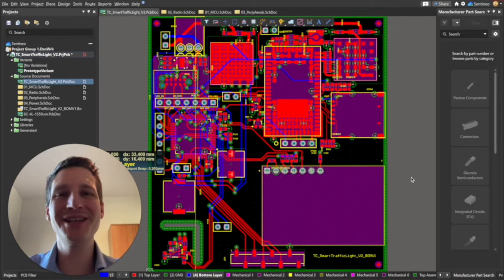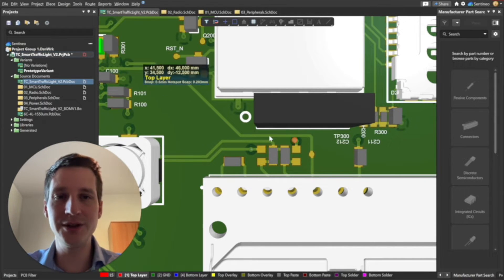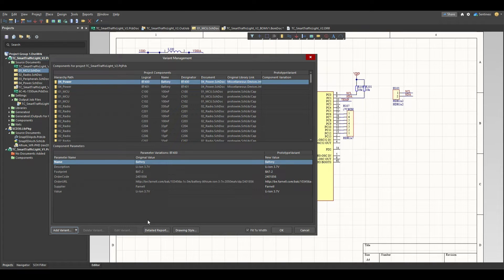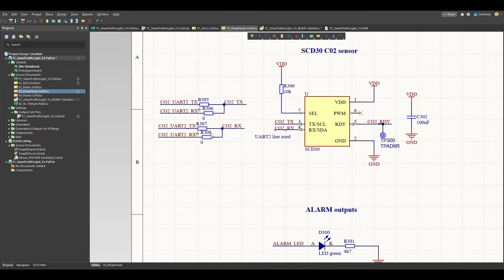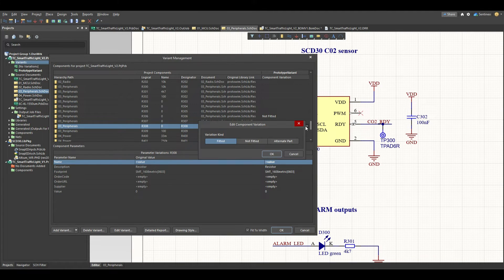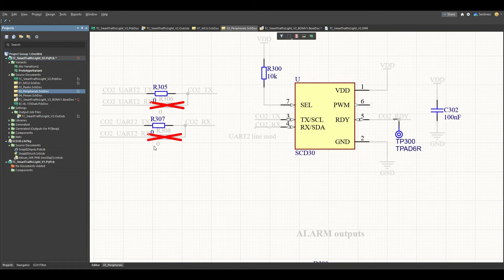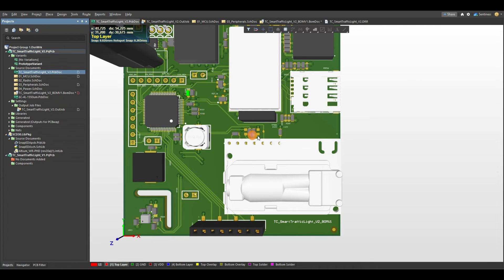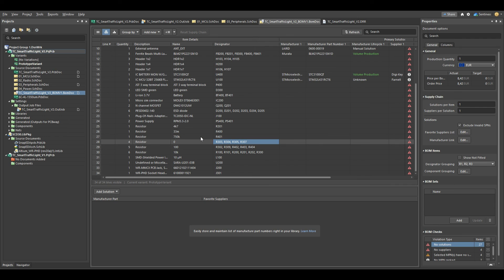How To Work With PCB Variants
In this video, I will explain why and how to work with PCB variants.